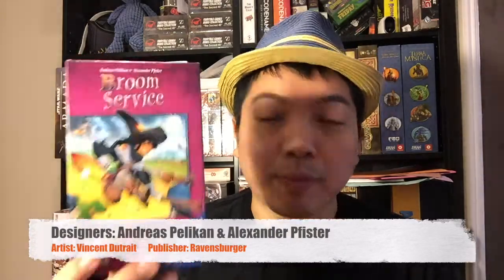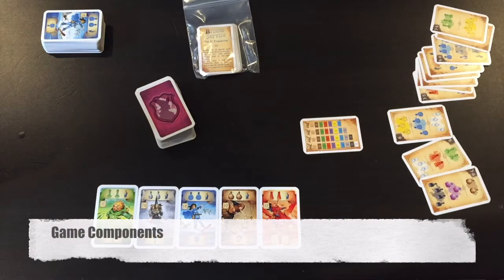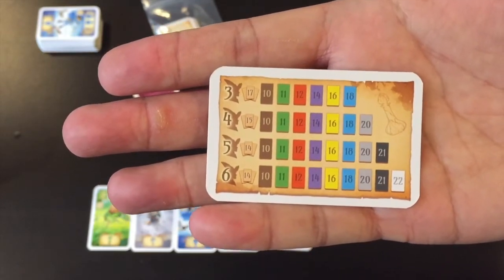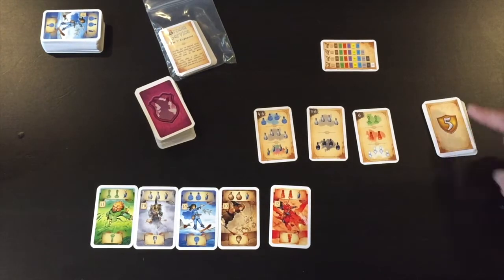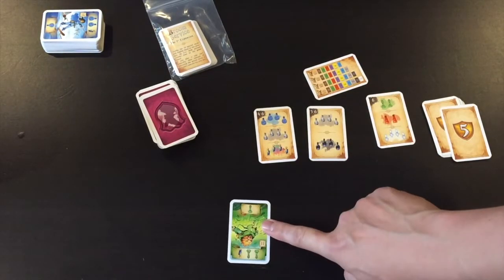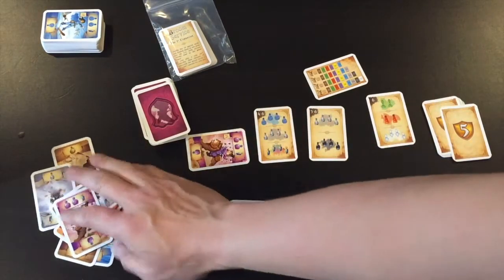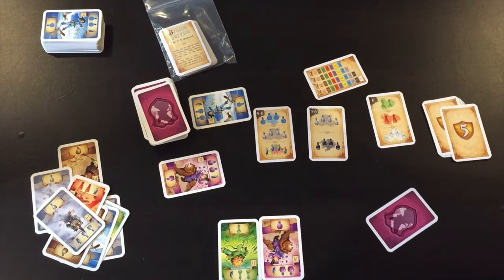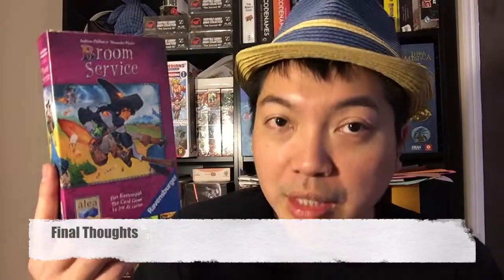Push Your Luck Video #143: Broom Service The Card Game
I check out Broom service the card game, essentially the card game version of the boardgame and by the same designers as well! Did I like it? Check out this review to find out more!

Much thanks to Ravensburger for this review copy!

Thanks!